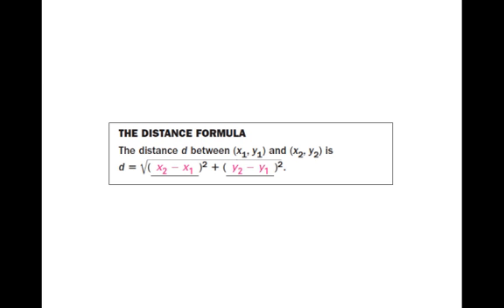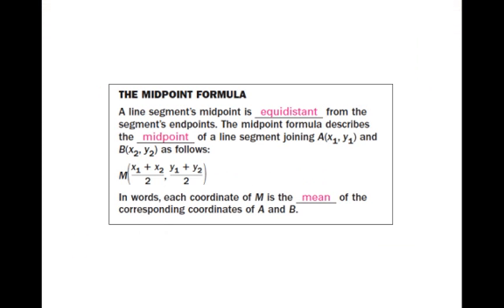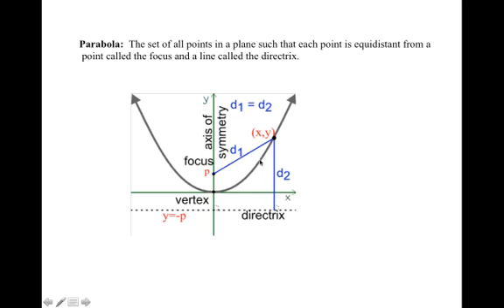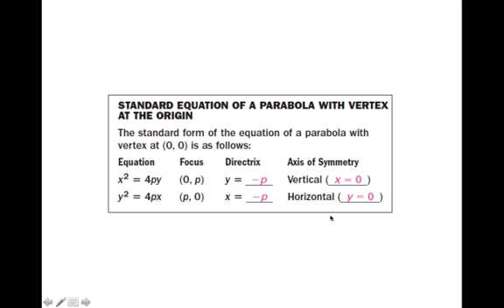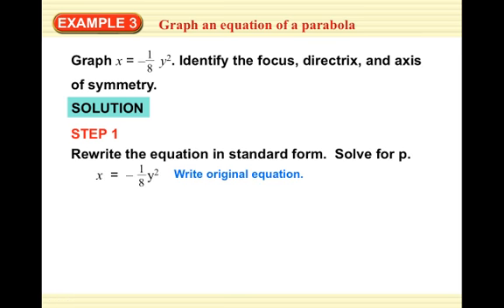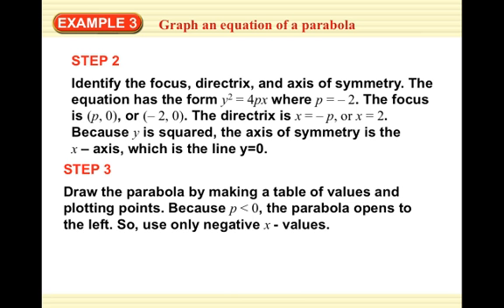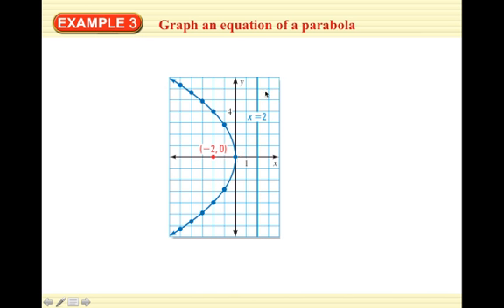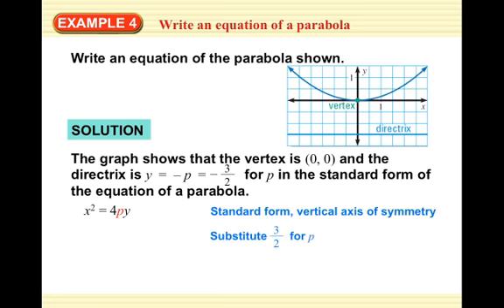9.1&9.2 Video Distance, Midpoint, Parabolas.mp4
Table of Contents:

00:02 - Lesson 9.1/9.2
00:10 - Objectives
00:20 -
00:45 -
01:53 -
02:36 -
03:22 -
04:28 -
05:19 -
06:57 -
08:01 -
10:32 -
11:05 -
13:02 - Larson Algebra 2